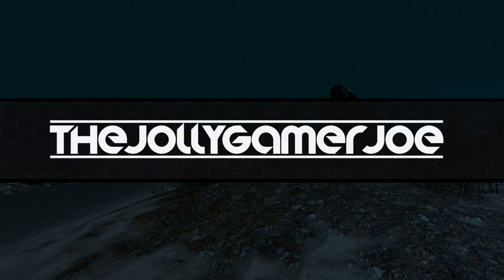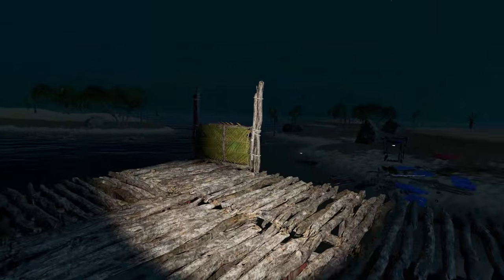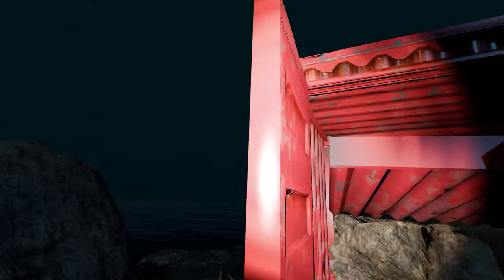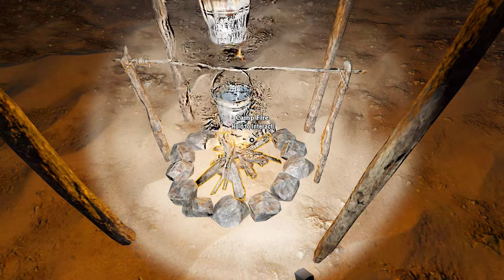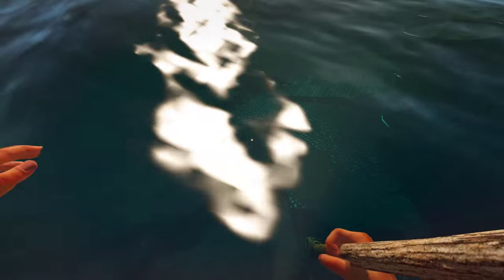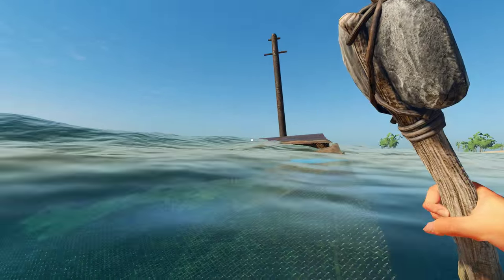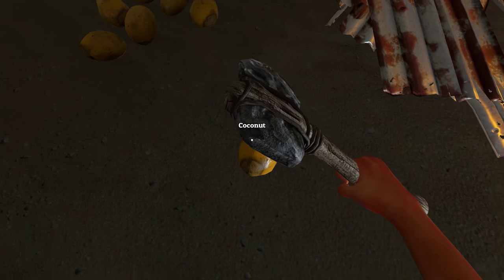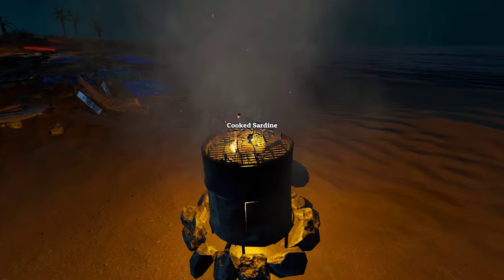Stranded Deep - Part 7 - RACHEL MCADAMS!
Yeah, i like Rachel Mcadams, so what, wan-a-fight about it! In this part of Stranded Deep we get a new companion and search a few boats that are around our island.